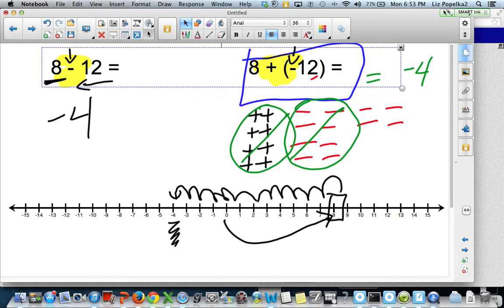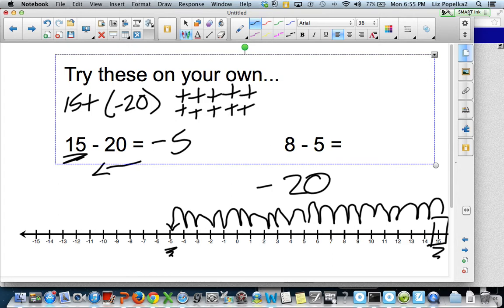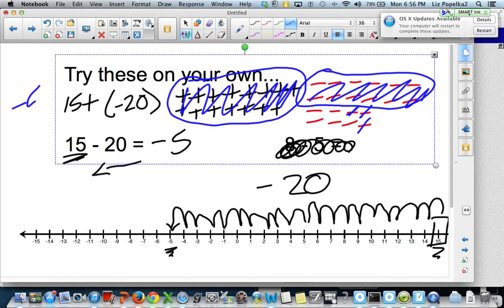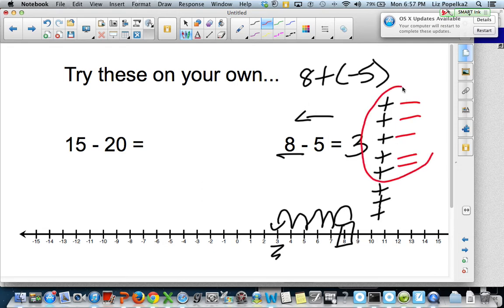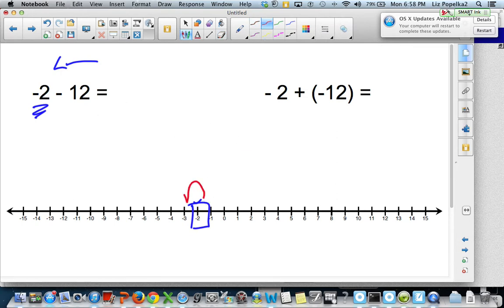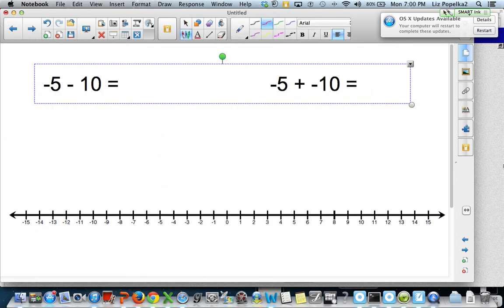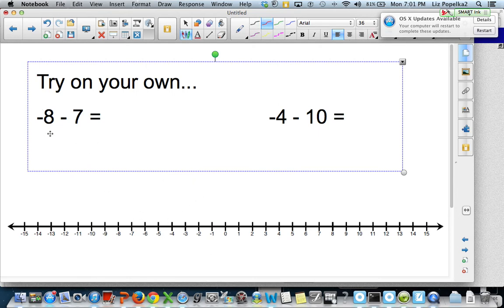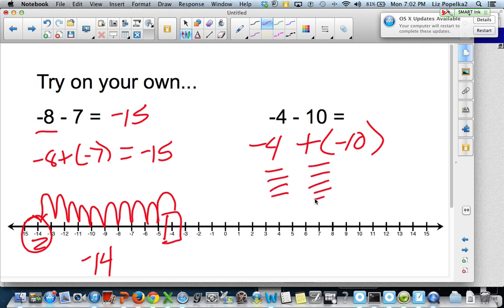Part 2 Subtracting Integers Basic Introduction